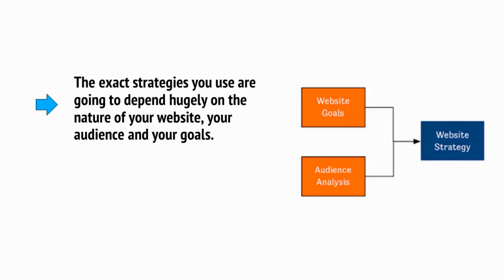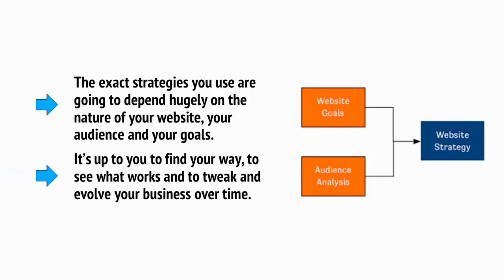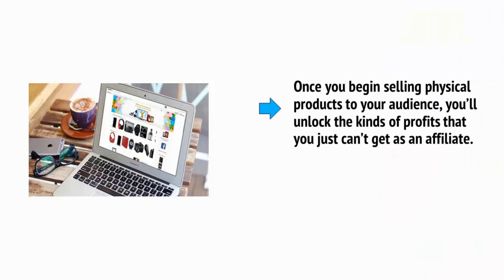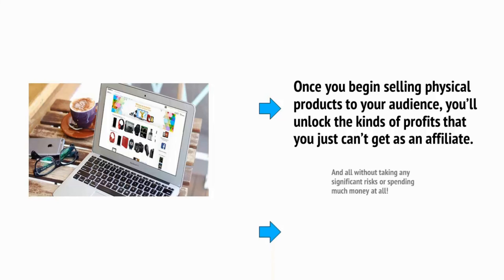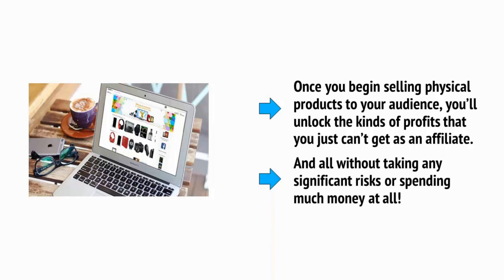DROPSHIPPING PART 10 | Earn Money Online | Internet Marketing | Best Digital Products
Digital Marketing, Earn Money Online, Internet Marketing, Online Business, Social Media Marketing, Make Money Online, how to make money online, earn money online, YouTube Celebrity.

best digital products
digital marketing
earn money Online
internet marketing